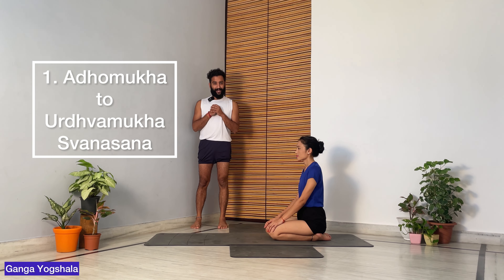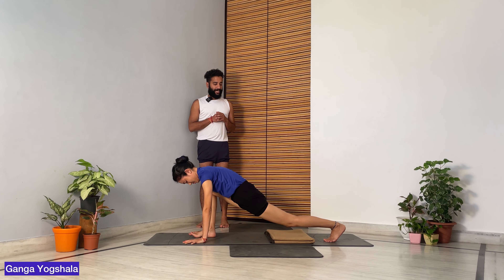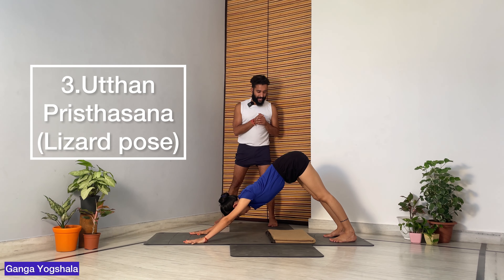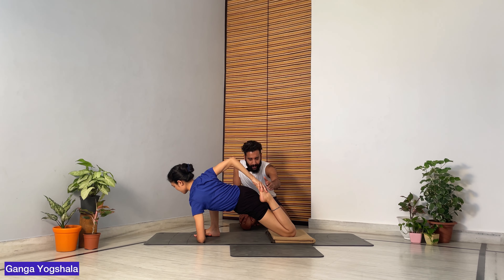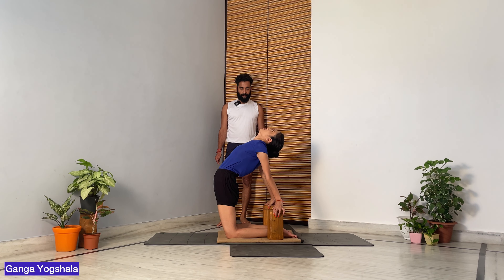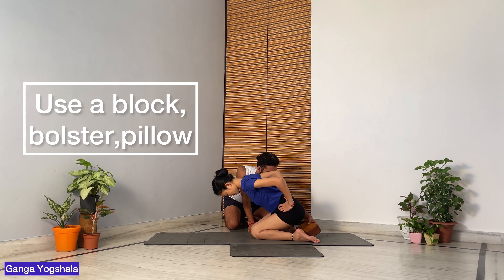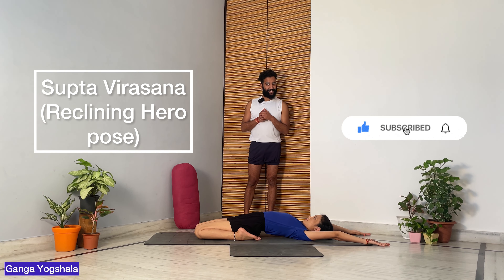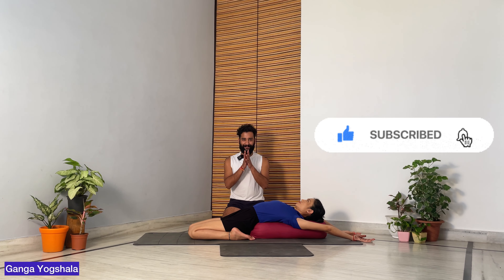Supta Virasana | How to do Reclining Hero pose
Supta Virasana (Reclining  Hero Pose) is considered as an intermediate yoga pose.

This posture is challenging for people with chronically tight deep hip extensors (gluteus maximum and hamstring).

Before going into asana it’s preparation is very important .
 The steps i have shared in the video will help you to reach Supta Virasana without any injuries.

Preparatory steps are

1. Adhomukha to Urdhvamukha svanasana  ( downward Facing Dog )15 times 3sets.

2. Anjaneya asana ( Low lunge )20 second 3sets.

3. lizard Pose 30 second 3sets

4. Ustrasana  ( Camel pose )20 second 3sets

5. Virasana ( Camel pose ) 2 minute 3 sets

Beginners can go with the bolster variation which is in the final step and it’s very effective.

Note :In case of knee, back, ankle injuries you should consult a doctor before starting.